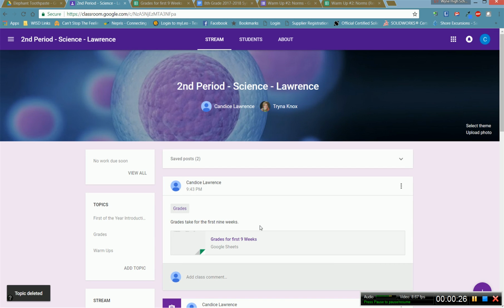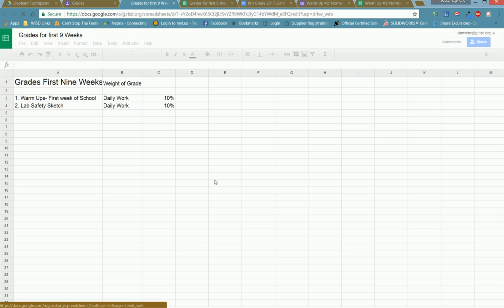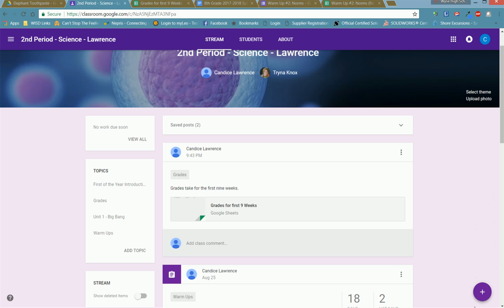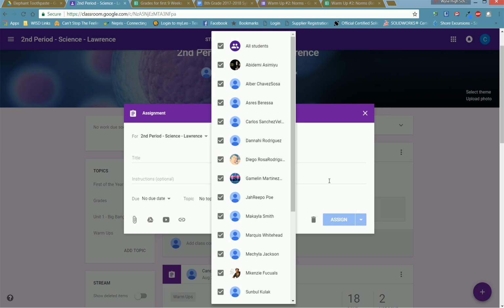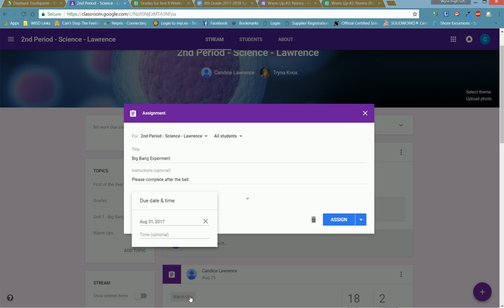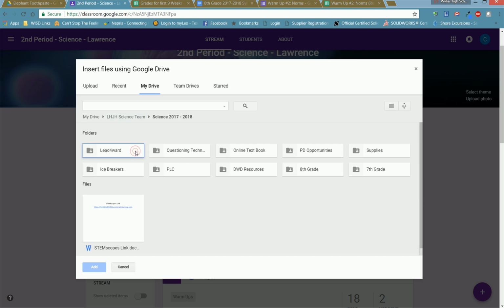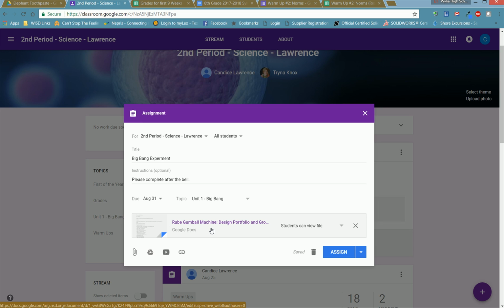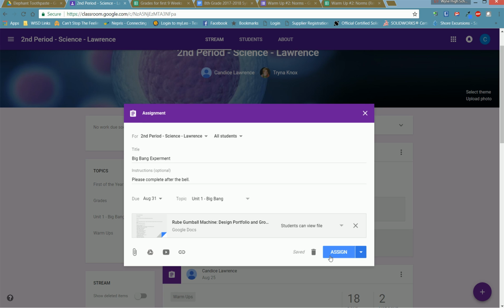Basic Google Classroom